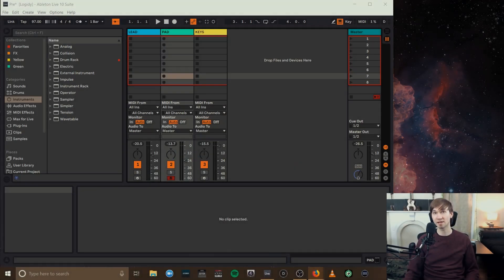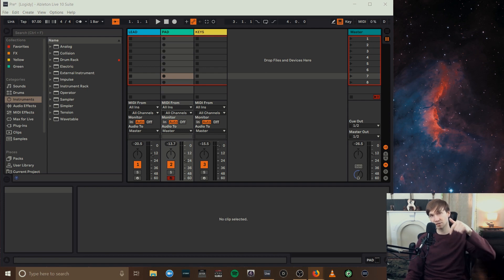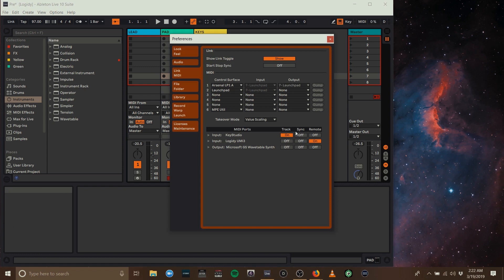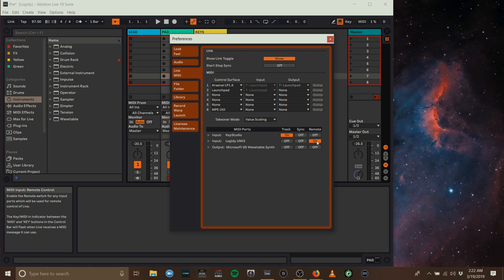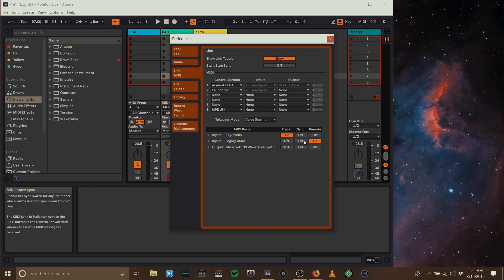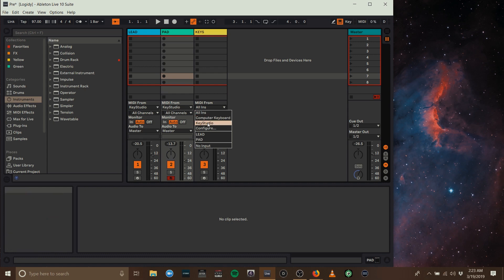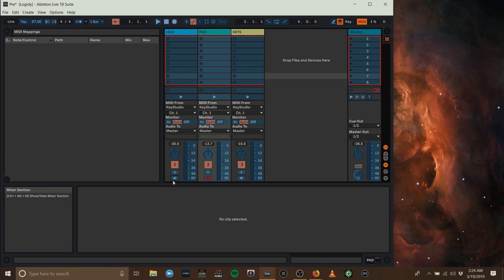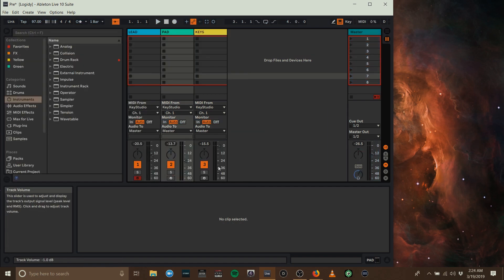MIDI Foot Controller Set Up - To Change Instruments in Ableton Live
First YouTube tutorial! Apologies for the low volume.

This video demonstrates how to set up a Logidy UM3 midi foot controller with Ableton Live for switching armed instruments on the fly with your feet.

This process can also be done with other midi foot controllers (or midi controllers in general) since it involves midi mapping in Ableton.

Check out this article to read about some of the best midi foot controllers

If you have the Logidy UMI3, you can use downloads found below for the manual and to get the software to have more advanced control of what the umi3 sends out. Ask below if you have further questions on this.

More tips and behind the scenes content coming soon!